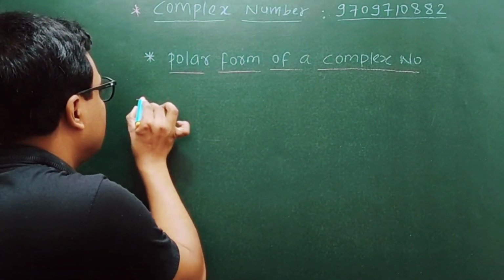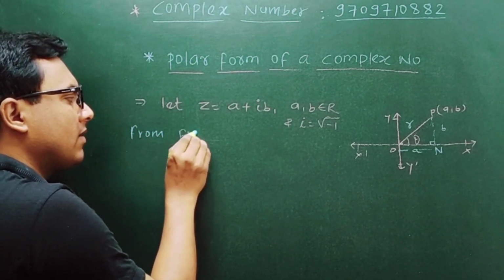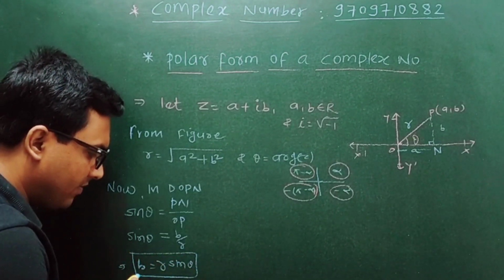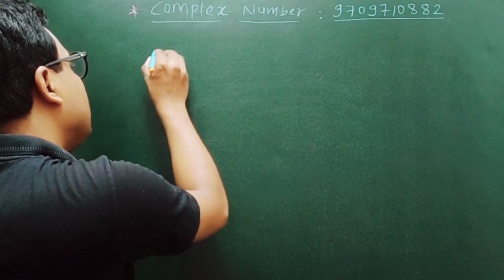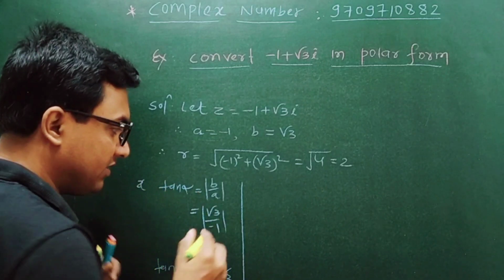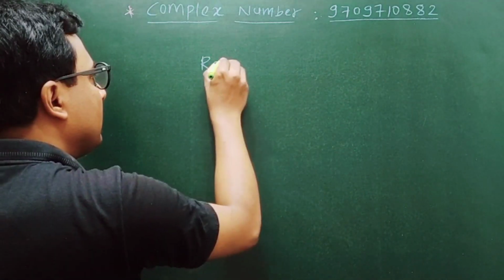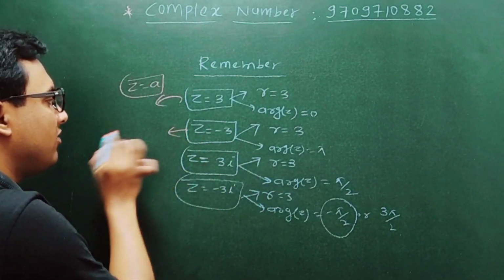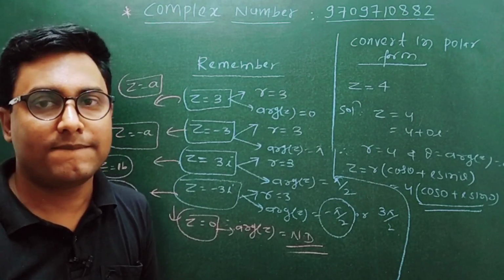Polar form of a complex Number // how to convert in polar form // Class 11 math CBSE